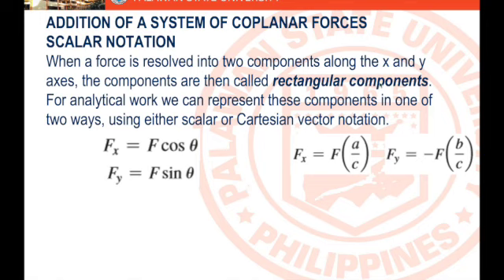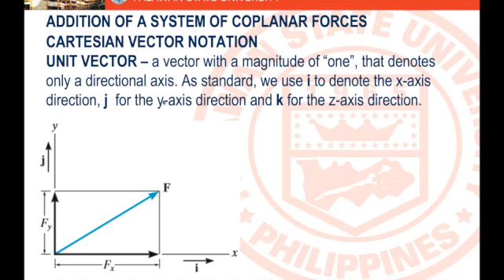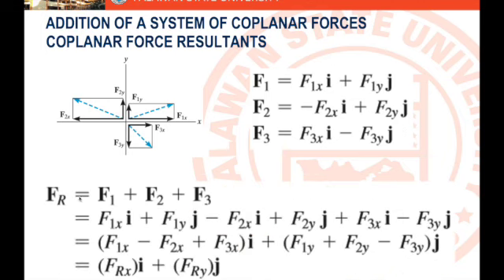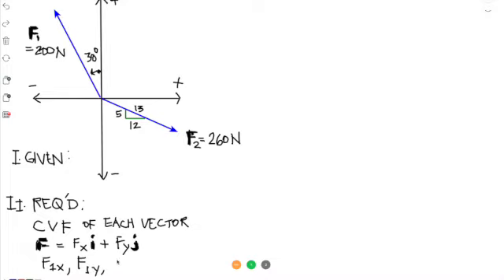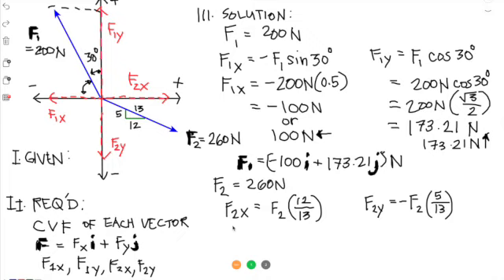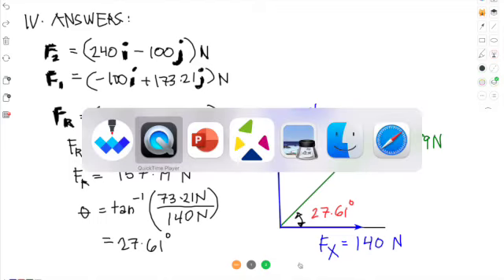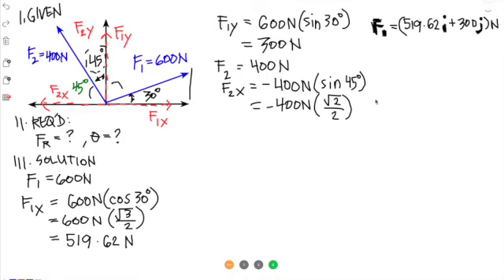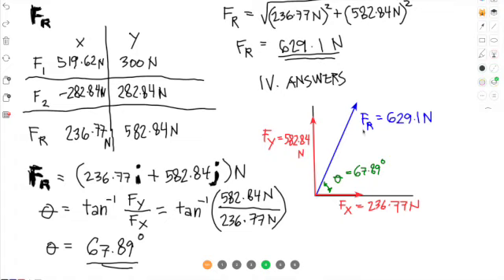Statics Lecture 3 Coplanar Force Resultants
Lecture 3 for Statics of Rigid Bodies, BS Architecture 2A.